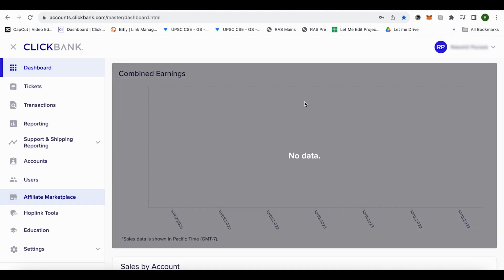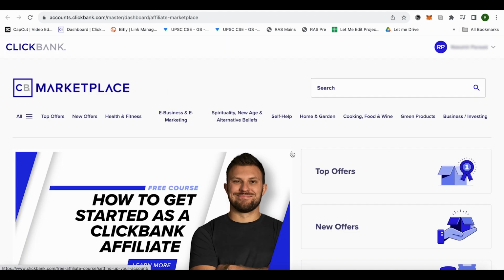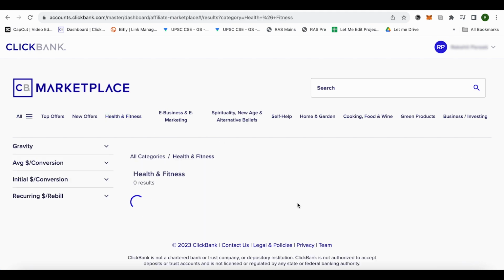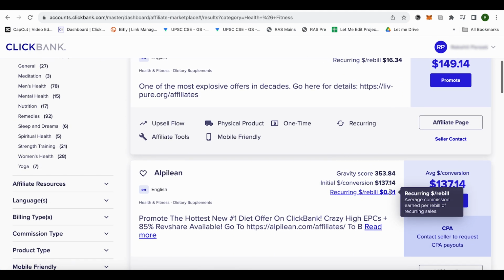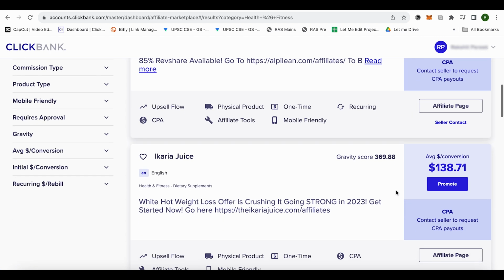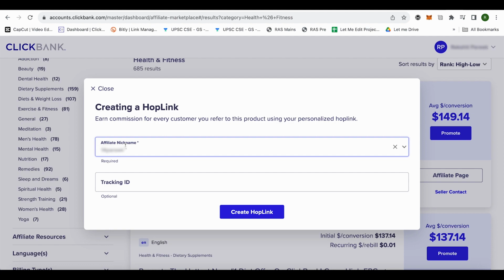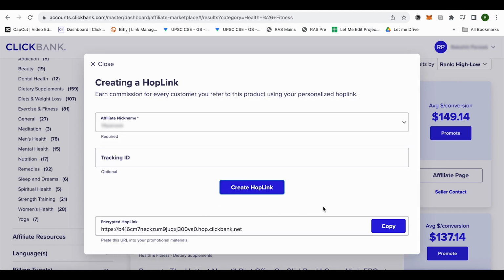How to Create Hoplink in Clickbank || Clickbank Tutorial (Easy Guide)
How to Create Hoplink in Clickbank,
clickbank tutorial

This description is optimized for SEO by including relevant keywords and phrases related to your channel's purpose and content. Remember to regularly engage with your audience and provide valuable solutions to their tech-related problems to build a loyal and growing viewership.